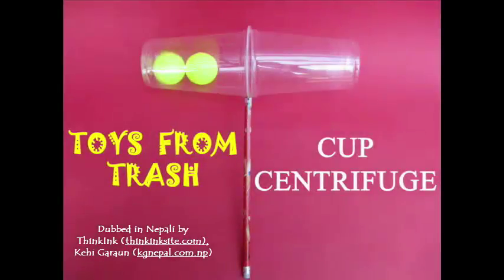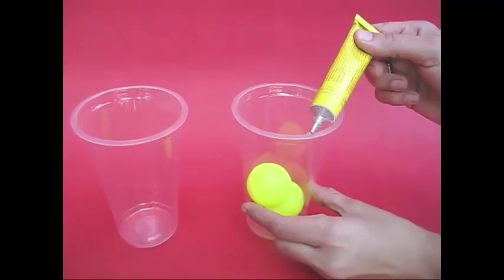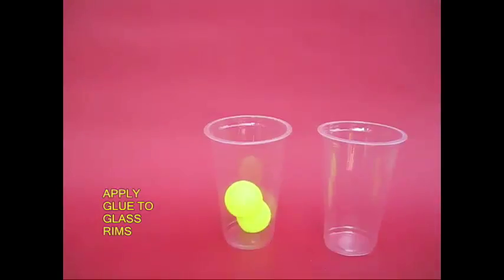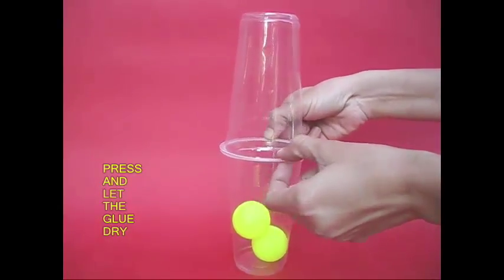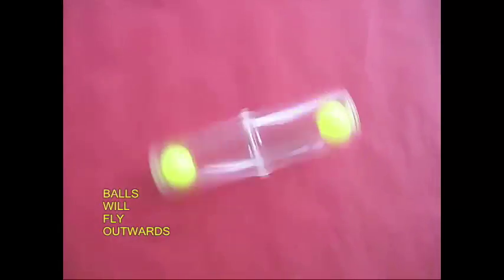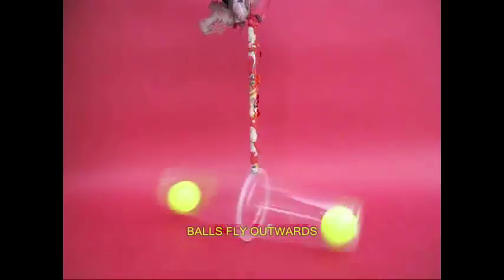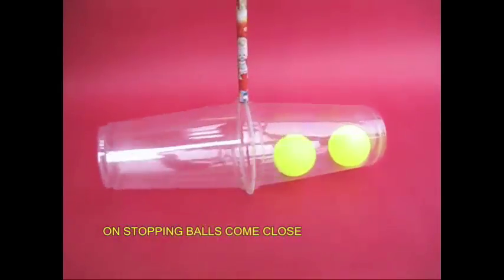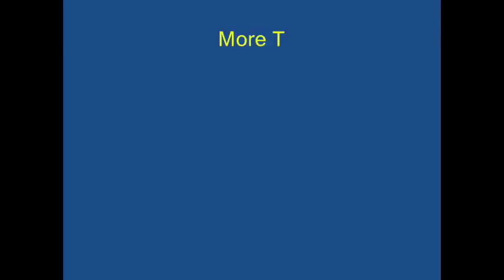Cup Centrifuge | Nepali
This activity is both a science experiment as well as a puzzle. You will need two plastic glasses, two balls, a pencil and some rubber glue. Place the two balls in one glass and then apply rubber glue to the entire rim of the glass. Now stick the glasses together by placing the second glass on top of the first one. Press the rims of the two glasses and let the glue stick them tightly.
Now if you were asked to separate the two balls – put one ball in each glass, this would seem tough. But just place the glasses on a table and spin them! The balls will be separated. The spinning glasses will make the balls fly towards the extreme ends.
Fix a pencil in the middle. The pencil stem will enable you to spin the glasses better.
You can also spin the pencil between your two palms. The glasses will spin and the balls will fly to the bottom of the glasses because of centrifugal force.